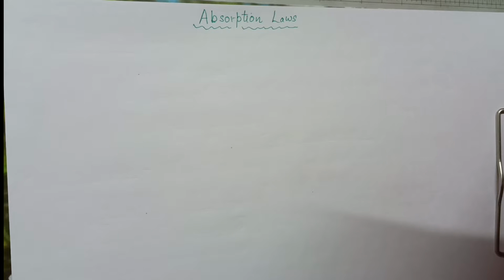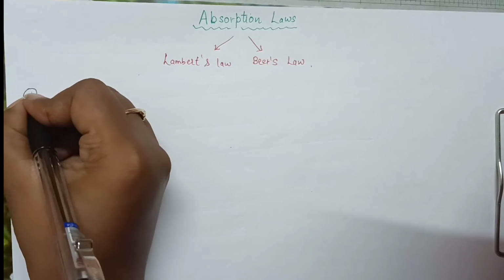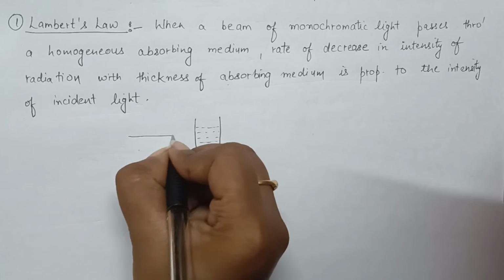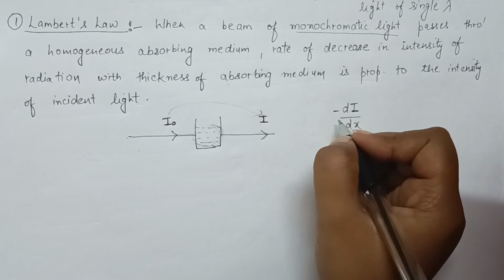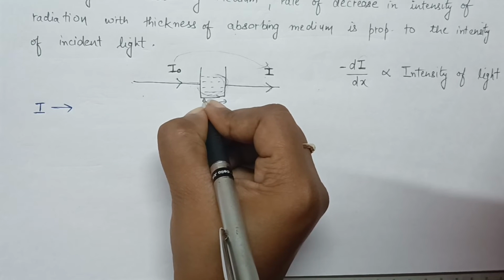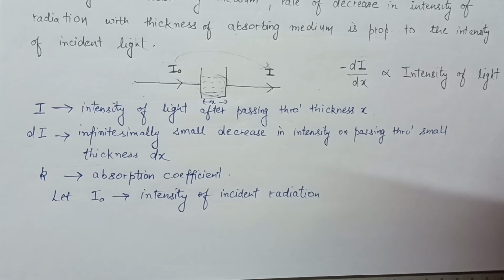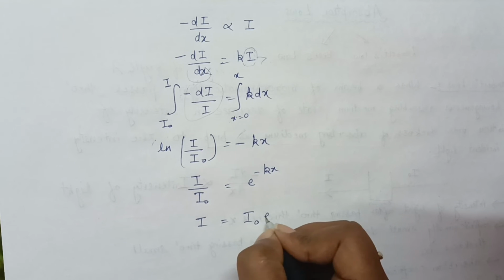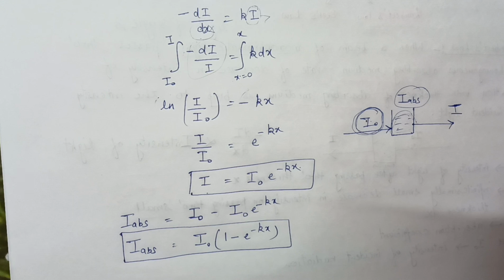UV Spectroscopy | Lambert's Law | Part-2 | Net Gate Chemistry